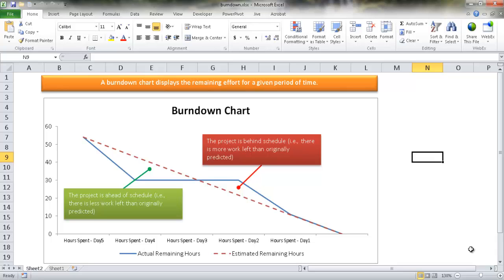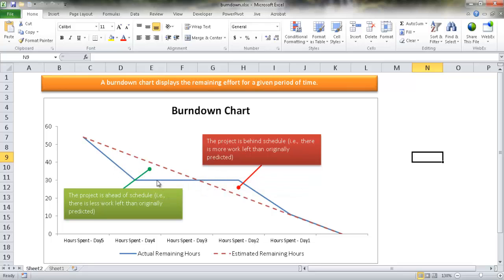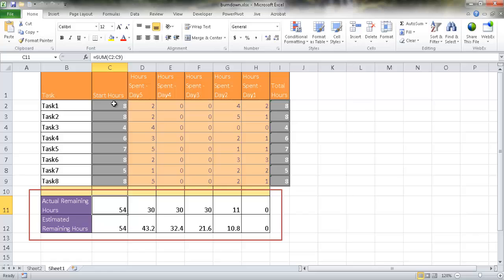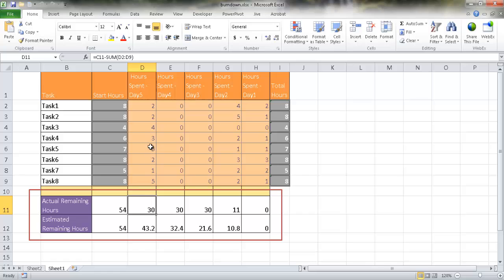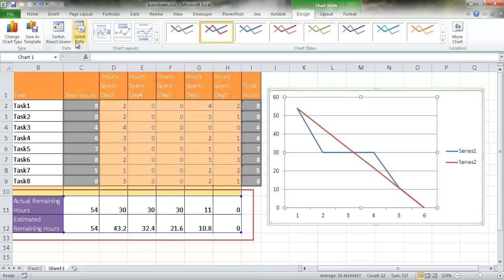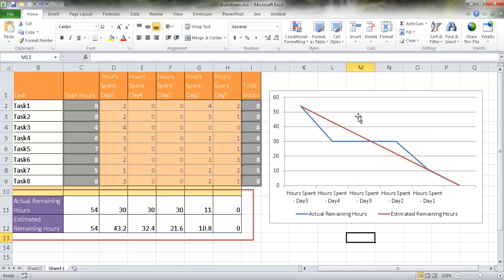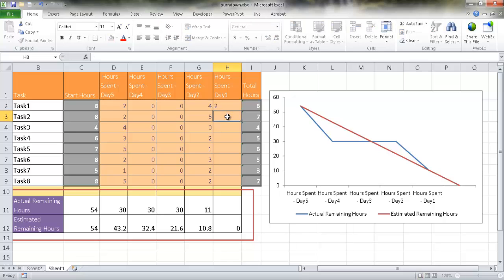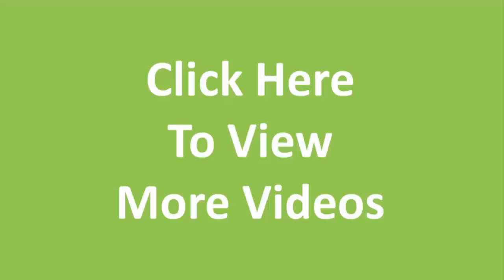Create a Basic Burndown Chart in Excel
Do you do Agile or Scrum?  Then you'd be familiar with the burn down chart to help analyze tasks and it relation to the schedule.  This vid will cover  how to create a basic burndown chart.  Popular in Agile development, the burndown chart may also be considered a project management tool to see if a set of tasks are completed ahead of or behind schedule.